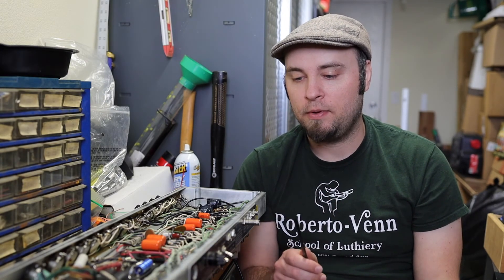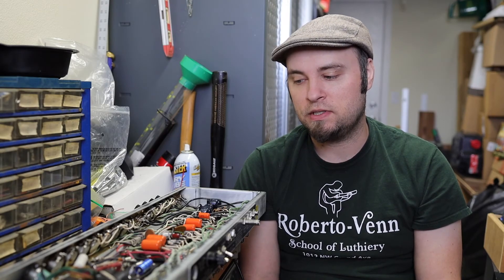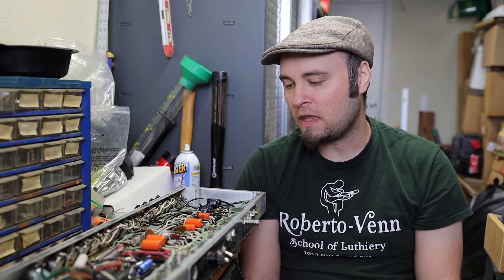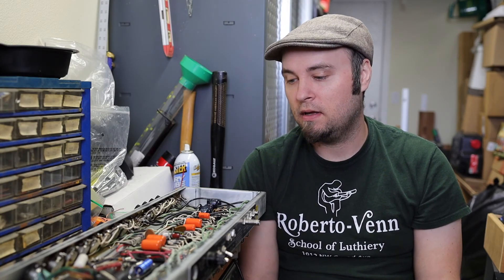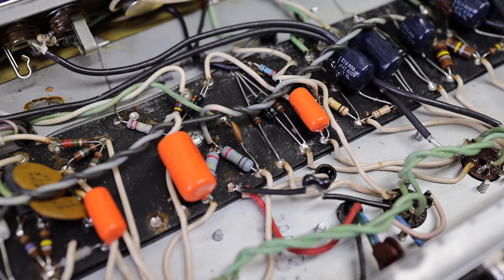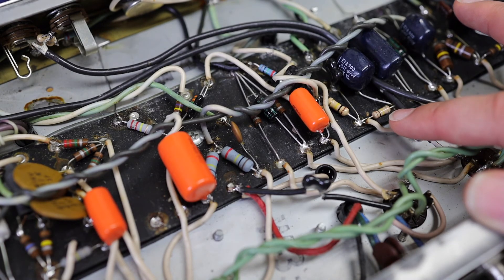Fender Silverface Twin: Service and Mods Vol.1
This is a video showing some of the servicing I've done on this mid 70's Fender Silverface Twin. It had been previously modded, so I didn't have the issue of keeping the amp stock. Check it out, let me know what you think, or if this was helpful for you. Also, I'll make another video about the mods I'll try, now that the amp is working.